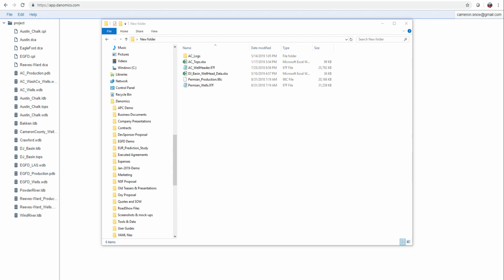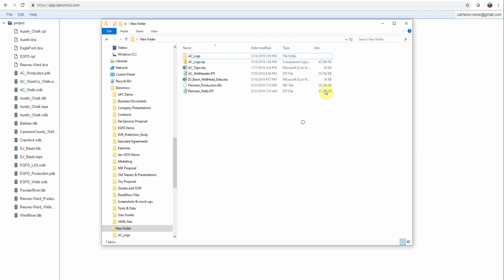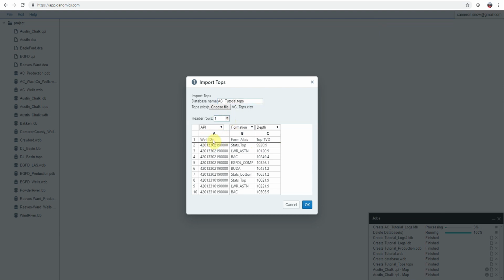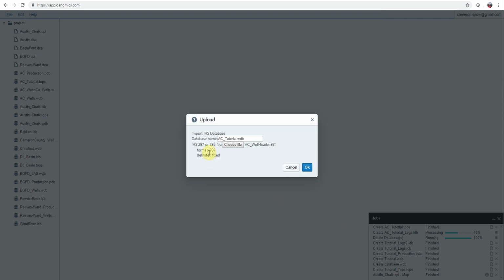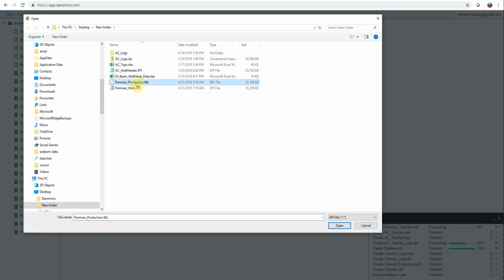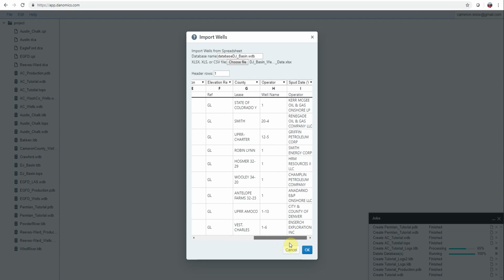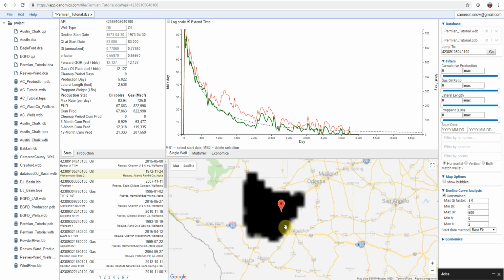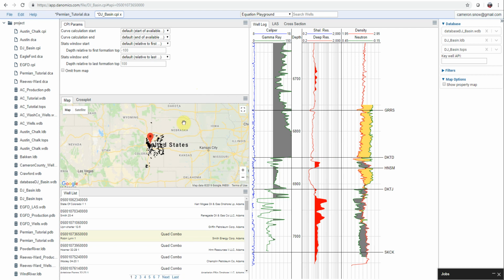Loading Data in Danomics Petrophysics and DCA platforms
This video reviews how to load data into Danomics Petrophysics Insights and Production Insights platforms.